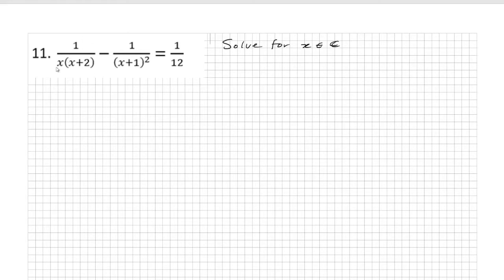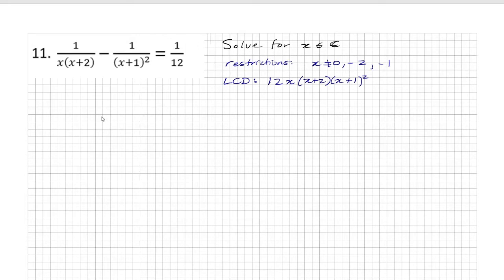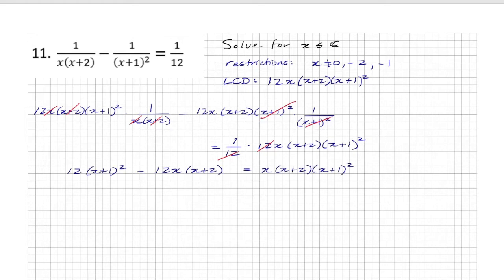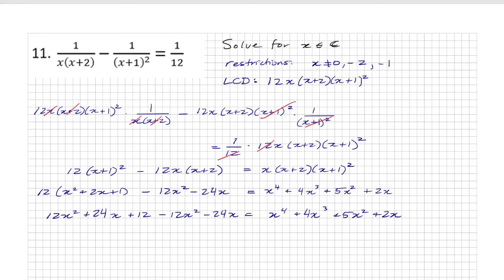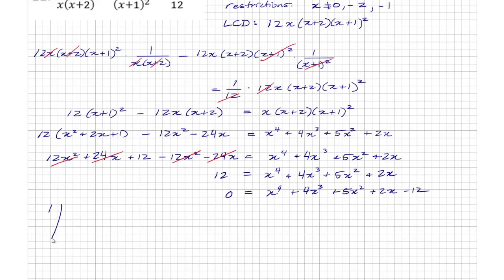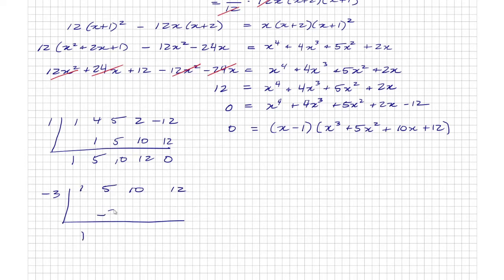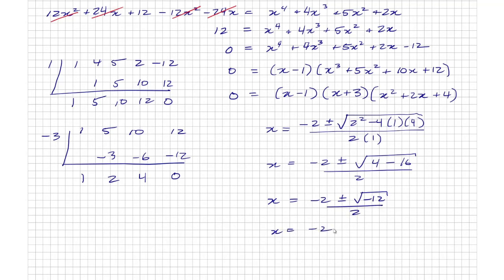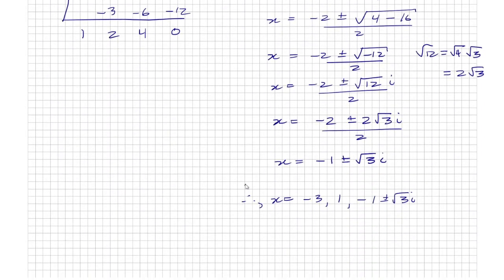MHF 4U Question 11 Rational Equations